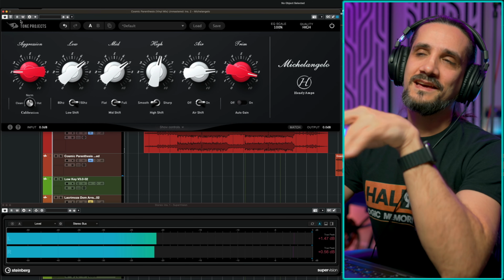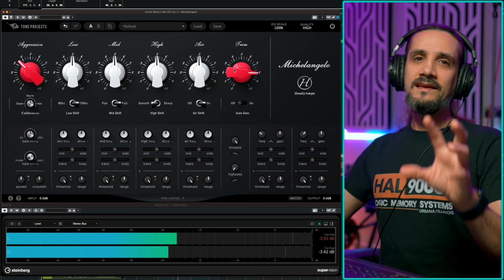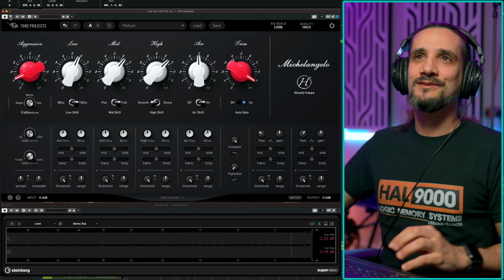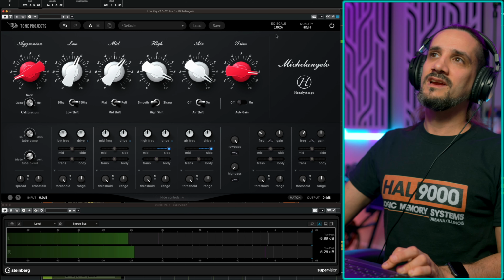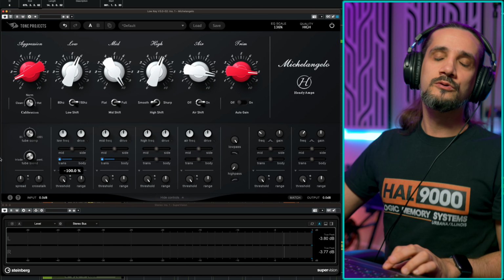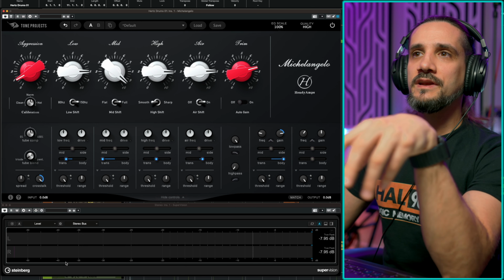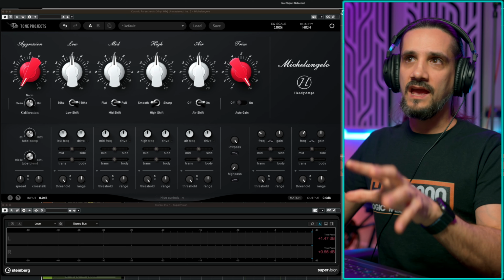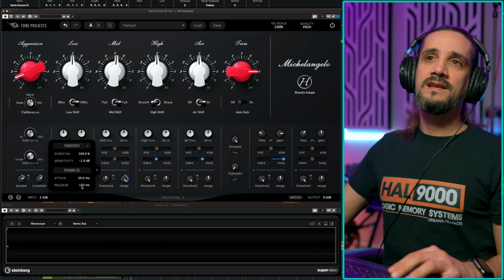This really sounds "analog"- Michelangelo Vibe EQ